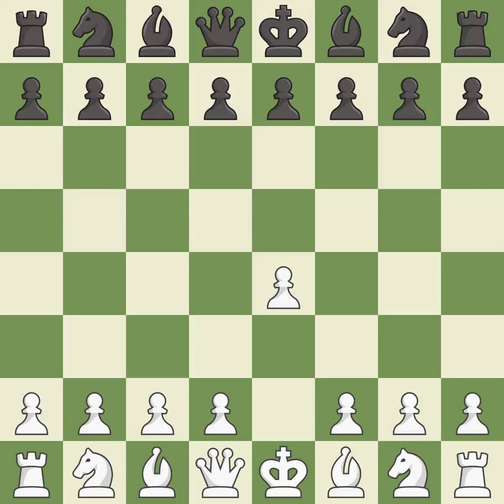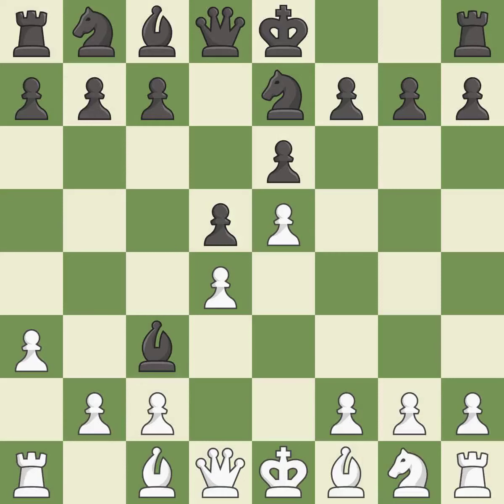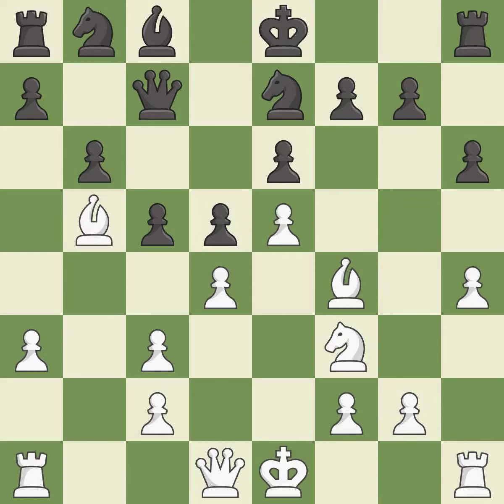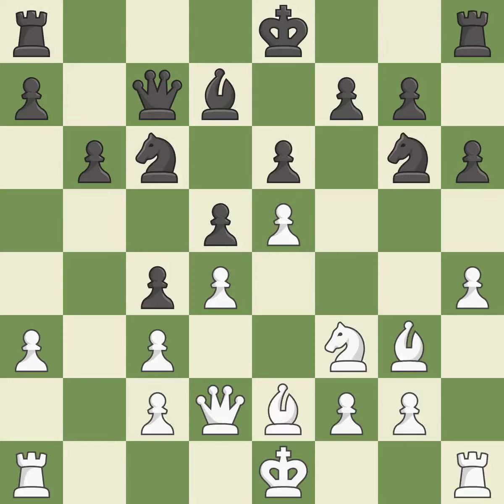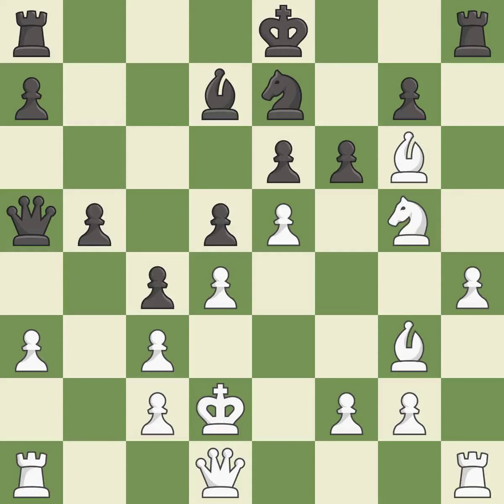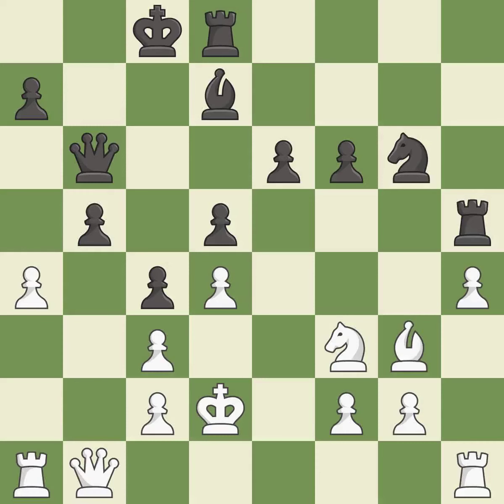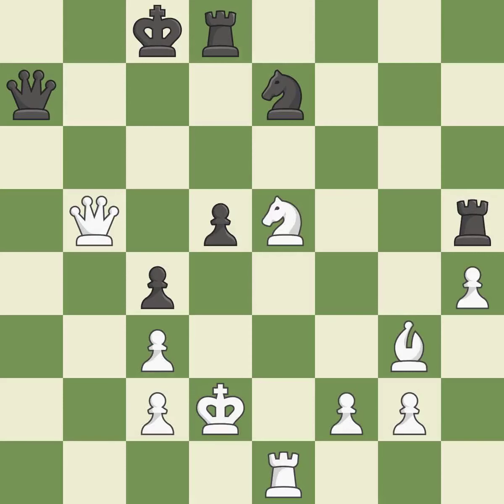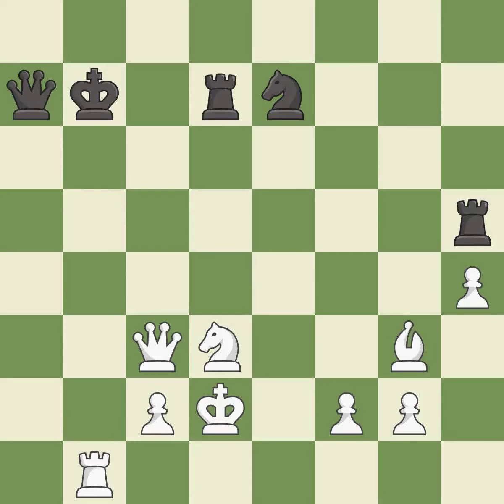White Inarkiev Ernesto (RUS) Black Kristjansson Stefan (ISL)Event Ch Europe,Site Warsaw (Poland),Da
White Inarkiev Ernesto (RUS) Black Kristjansson Stefan (ISL)Event Ch Europe,Site Warsaw (Poland),Date 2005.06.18,Round 1,White Inarkiev Ernesto (RUS),Black Kristjansson Stefan (ISL),Result 1-0,ECO C19,WhiteElo 2577,BlackElo 2467,Annotator